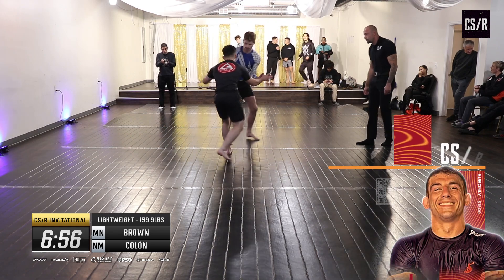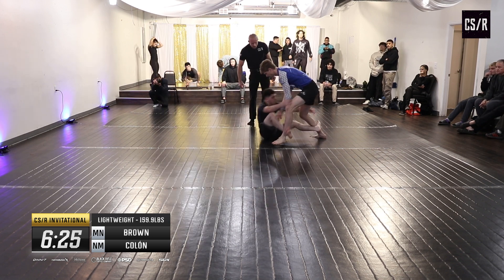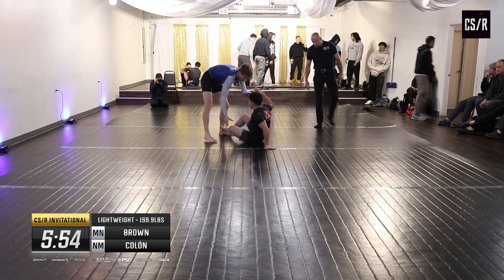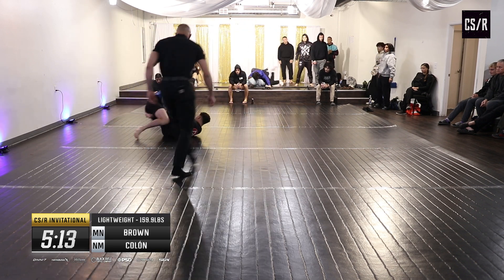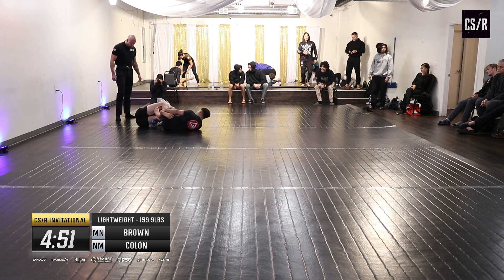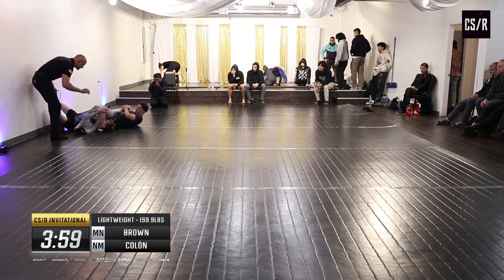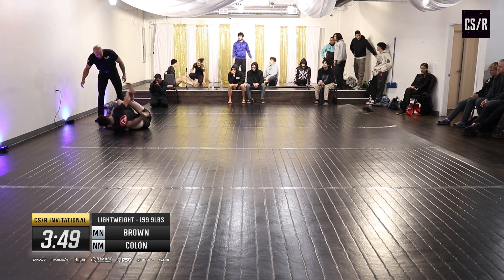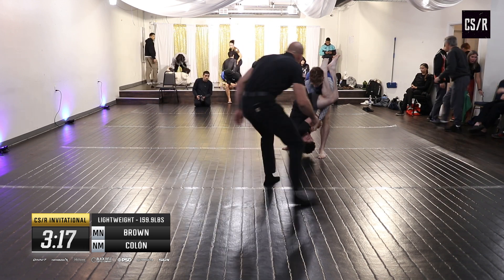Parker Brown vs Daimin Colón | Combat Sports Report Invitational Denver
Lightweight Division | Preliminary Round Match
Celebrity Confetti Events Place | Denver, CO | Sat Oct 19. 2024

Combat Sports Report is a news and media network bringing you live event coverage and exclusive fighter interviews.  We strive to provide fighters with a platform to help sell their fights and gain exposure, all while highlighting the promotions and teams that compose the vibrant regional combat sports scene!

Follow CombatSportsReport on all social media platforms!

Try Onnit Alpha Brain FREE!